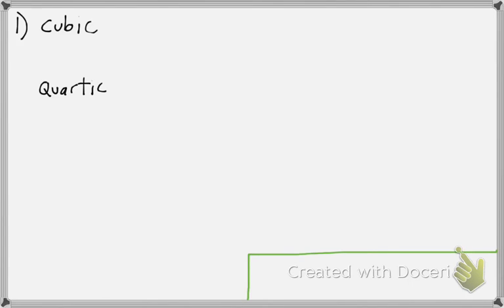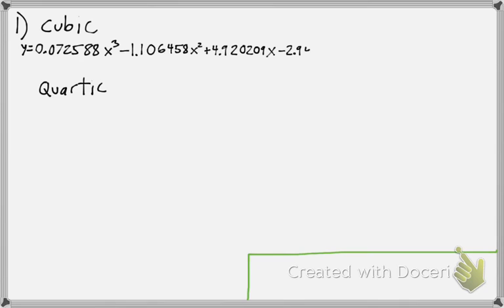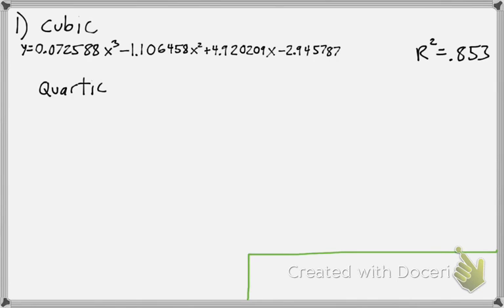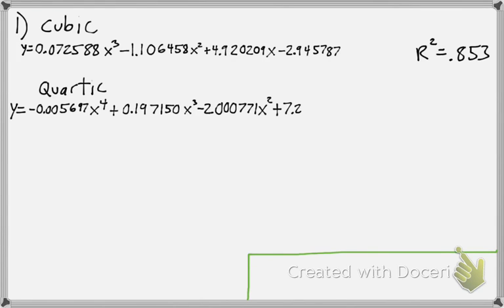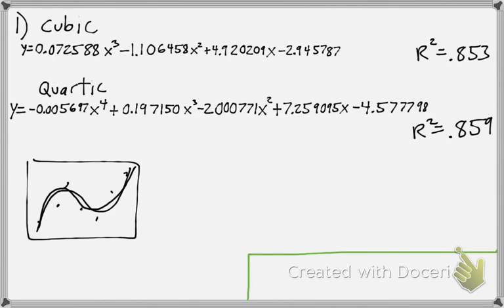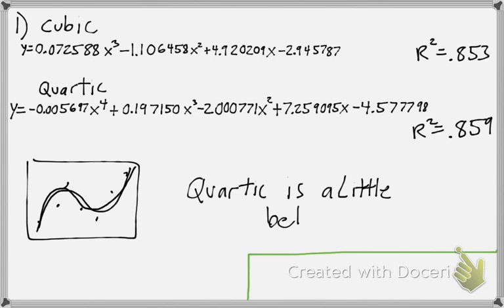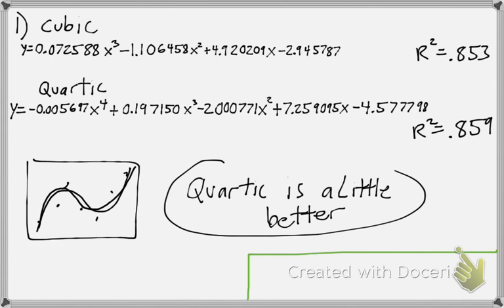Math 109 : 5.6 #1 (College Algebra Tutorial : Higher-Degree Polynomials)